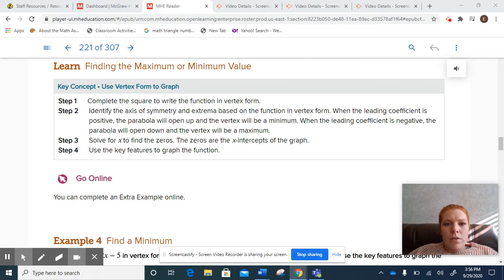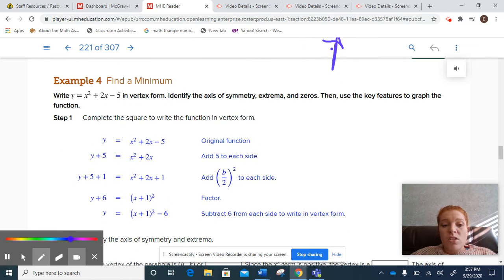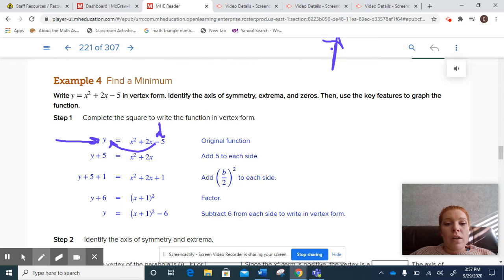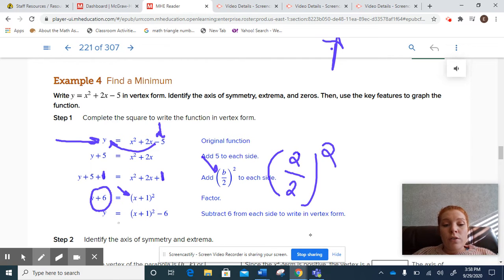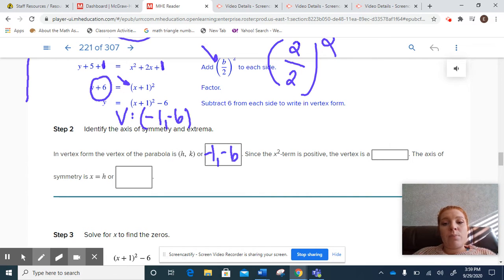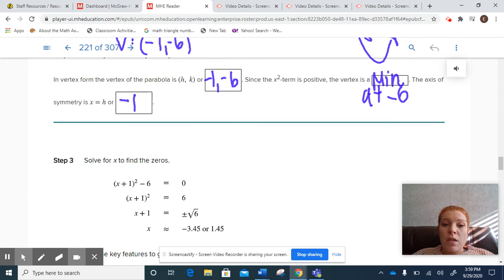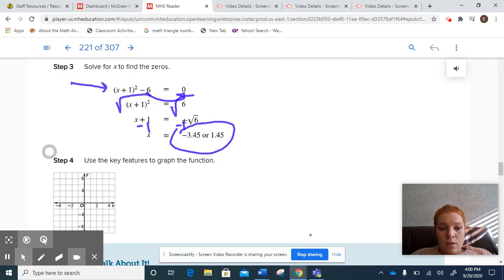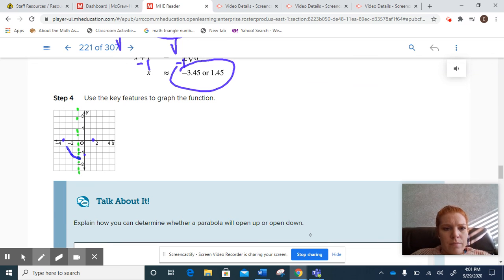11-5: Finding Min/Max- Example 4